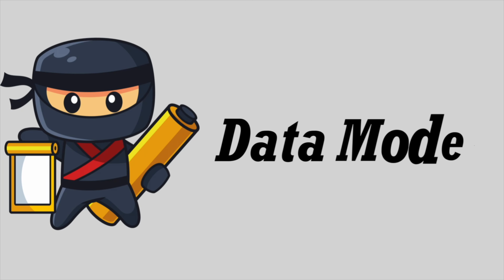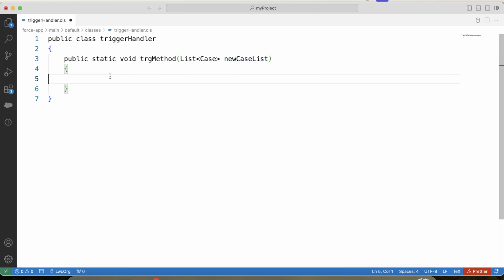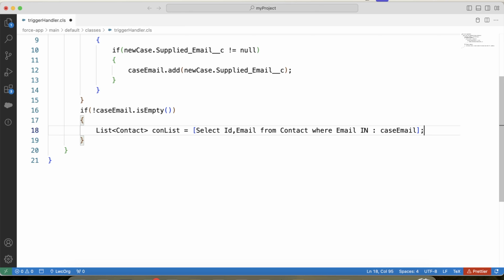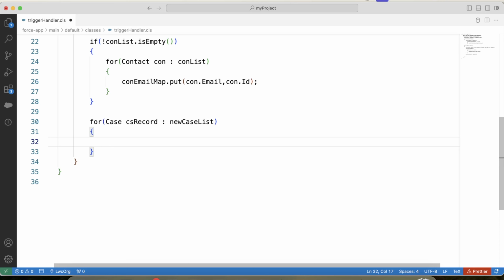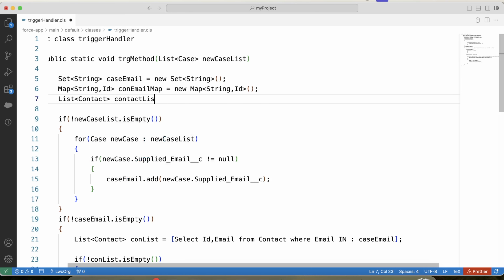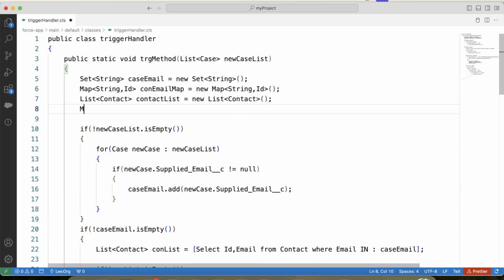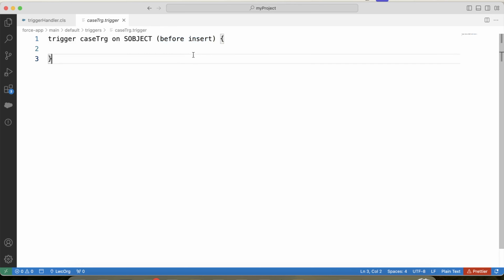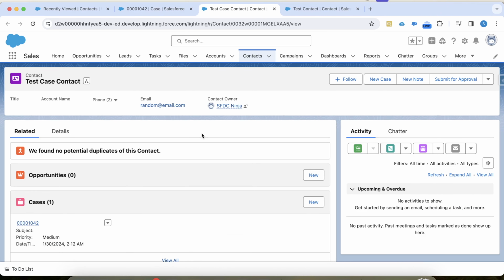Apex Triggers - 45 (Infosys Interview Scenario)